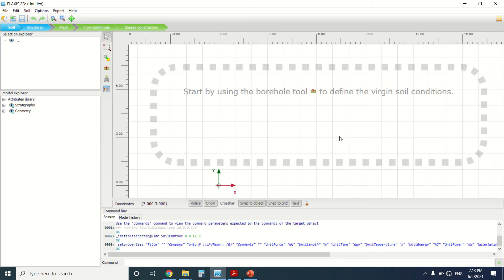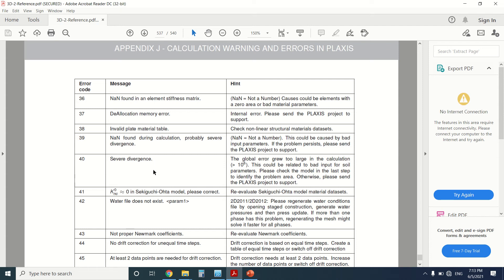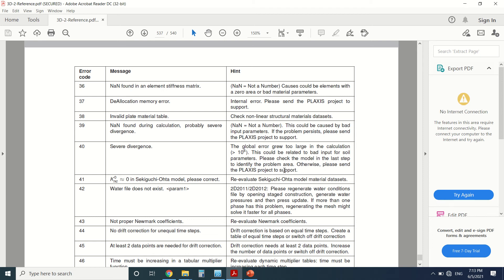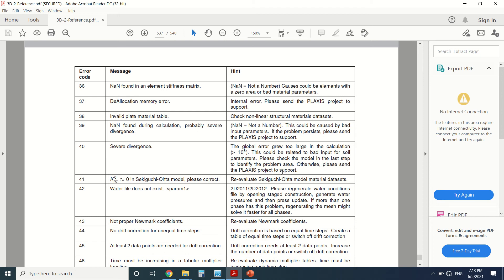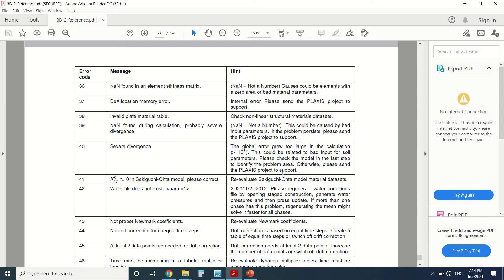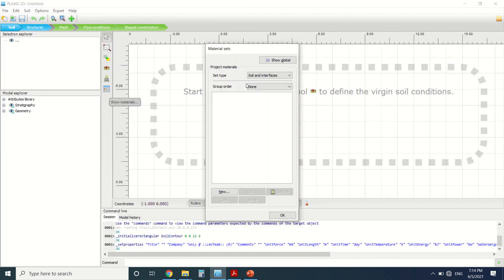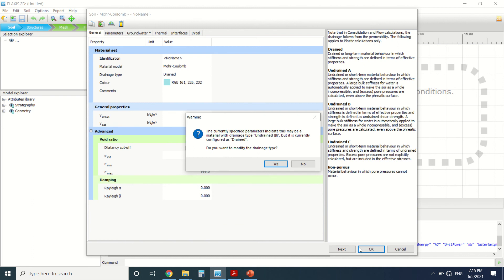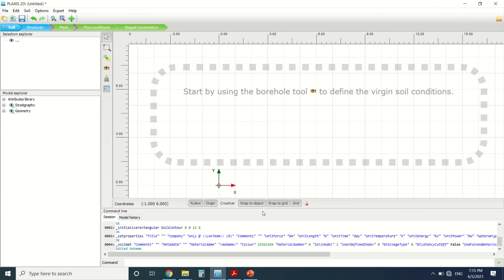how to solve Plaxis error code 40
how to solve Plaxis error code 5 : severe divergence